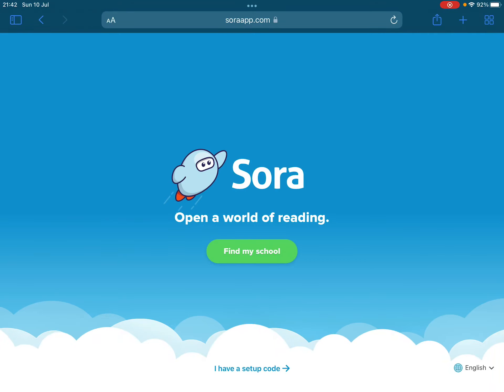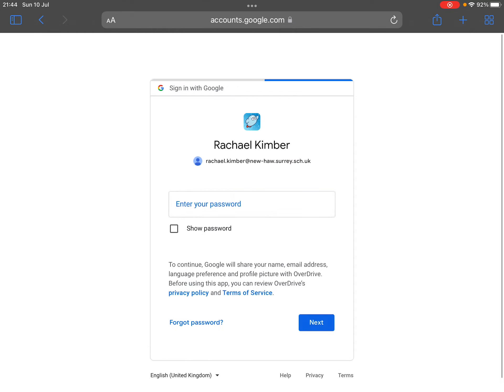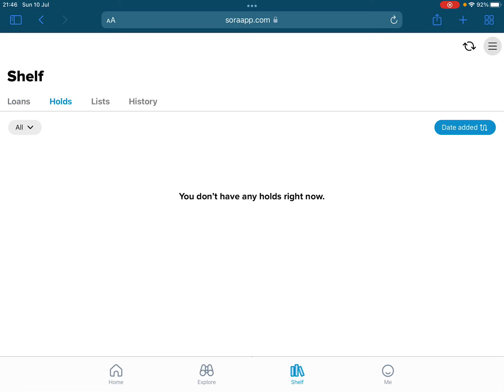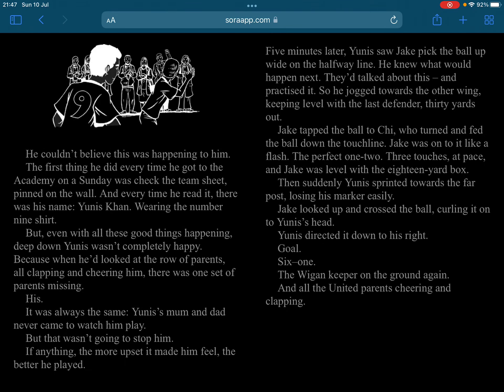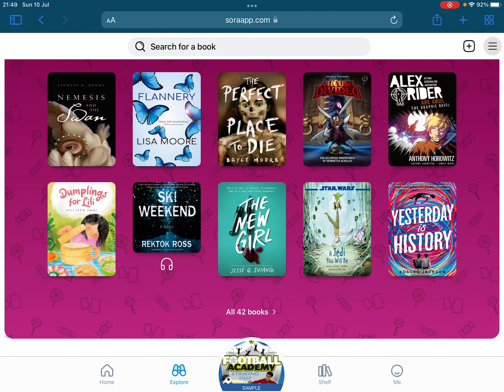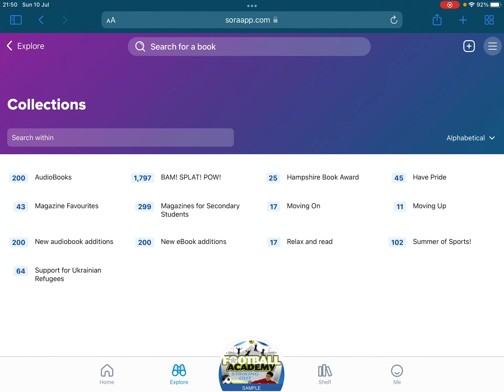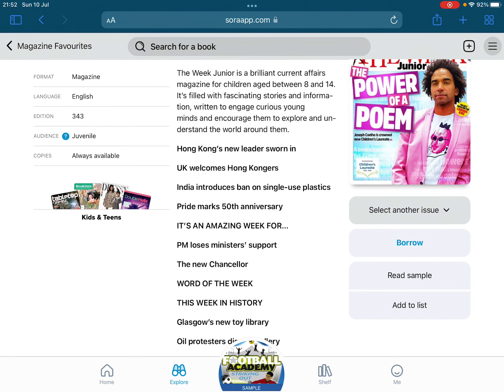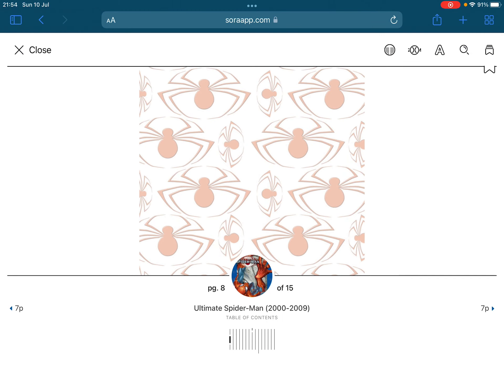How to use Sora reading app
A comprehensive instruction video on how to use the Sora app for reading.